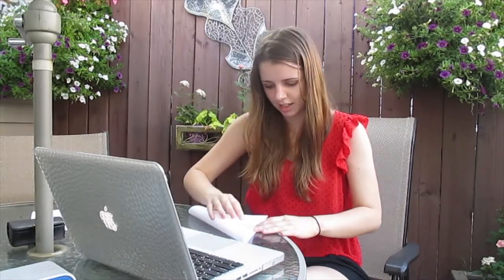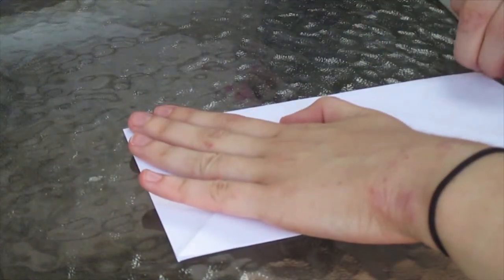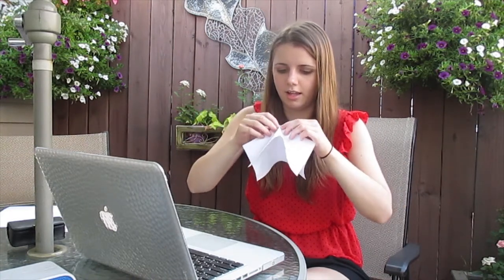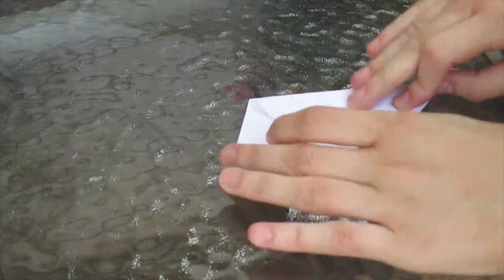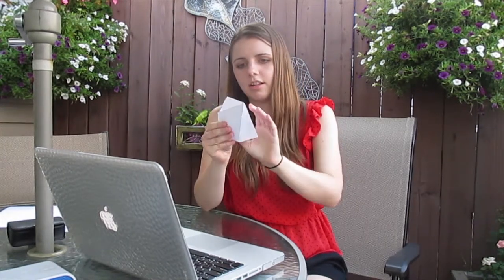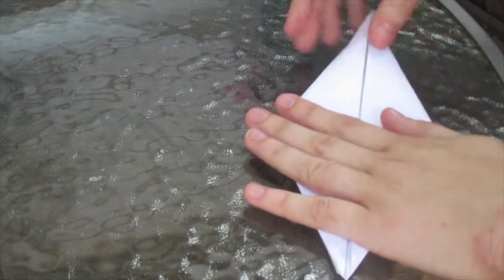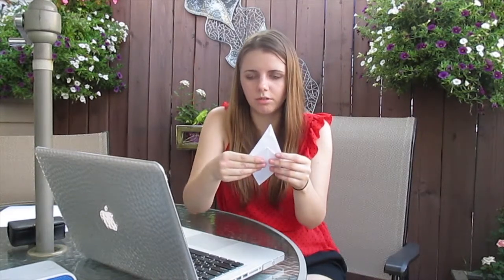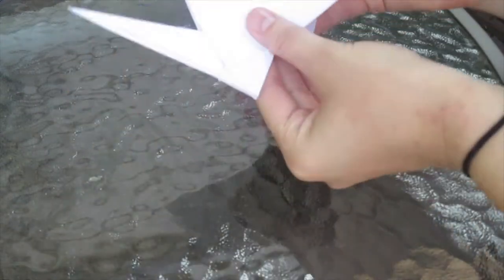Origami Fail (Arts & Crafts Week) - Katie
I attempted to make an origami flapping crane, but it unfortunately failed.